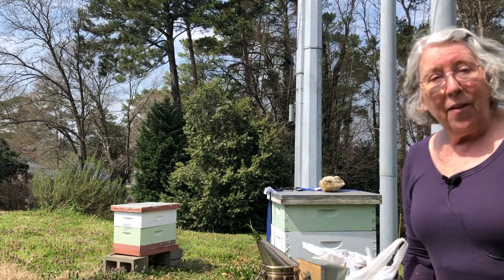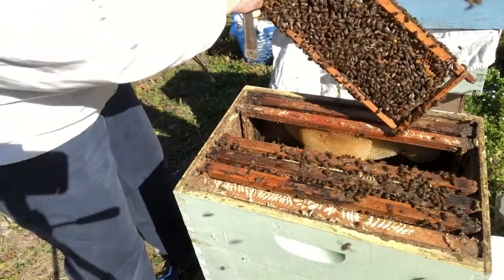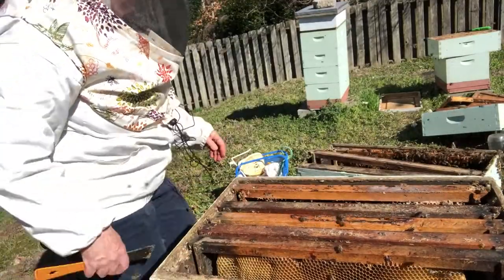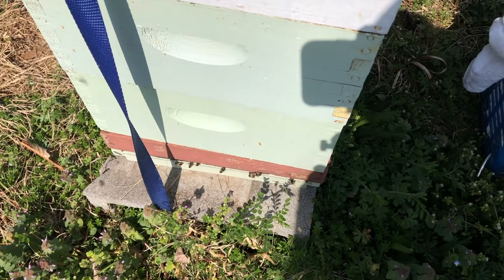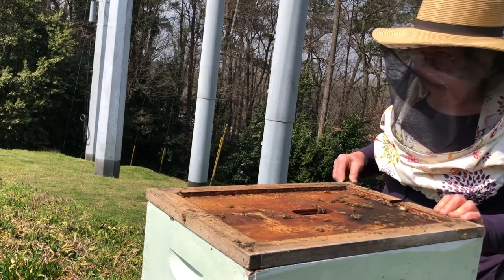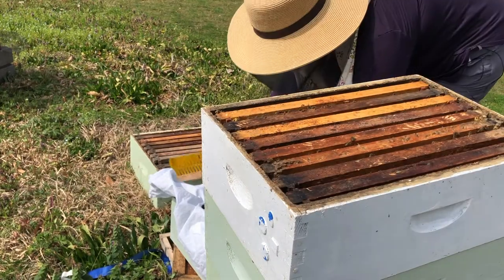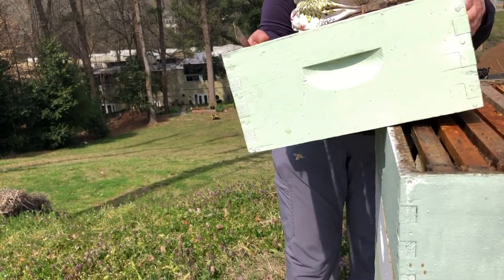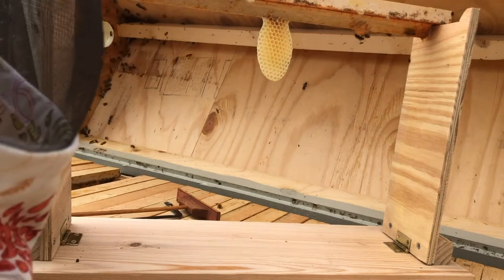Hive Inspection March 5 and 14, 2021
Linda moves an overwintered nuc hive into a medium Langstroth. Then you will see the inspection about ten days later. The inspection ends with an inspection of her top bar hive.